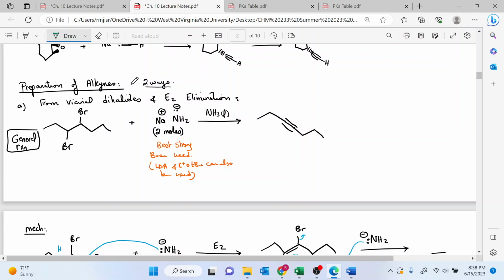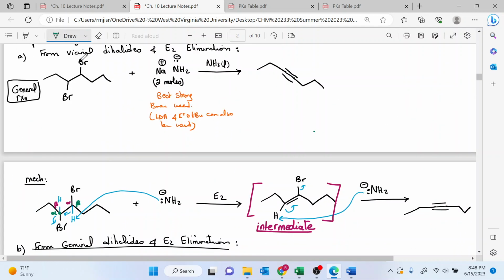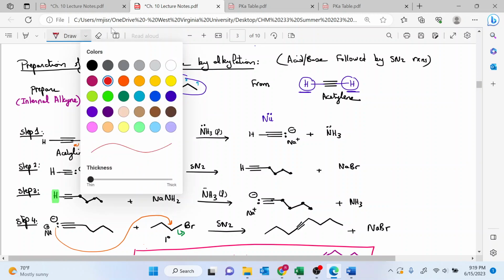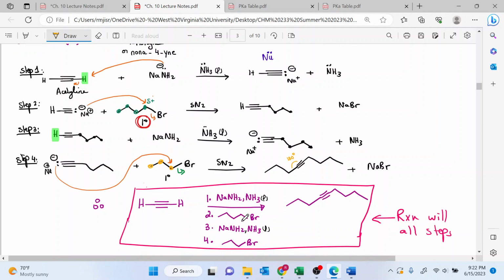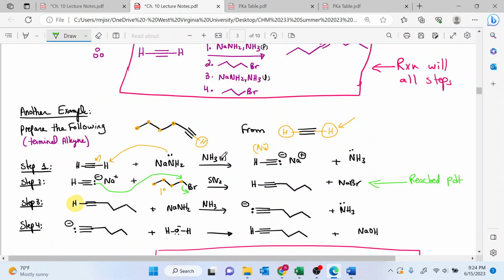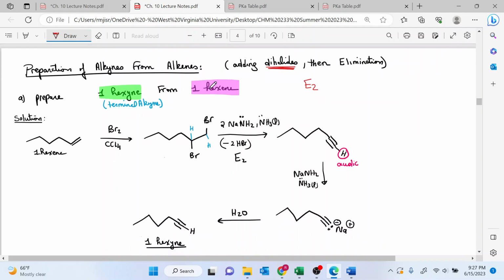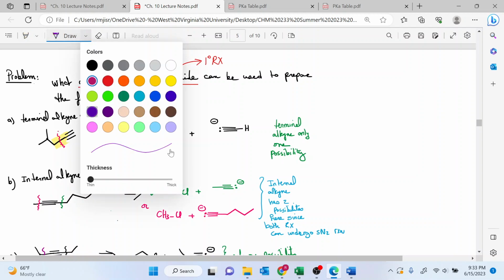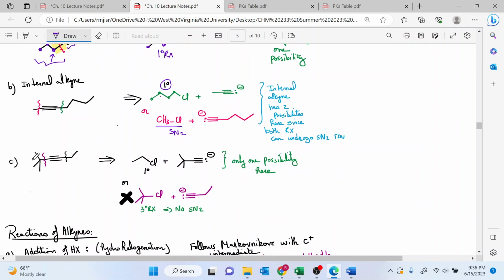Ch 10 Lecture 3 Alkyne preparation from dihalides, Acetylene alkylation and Alkenes